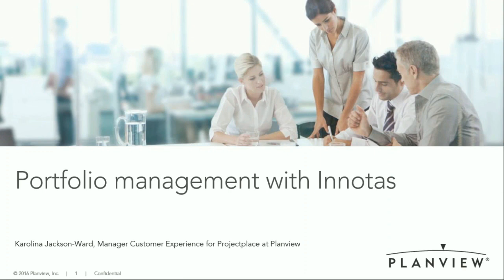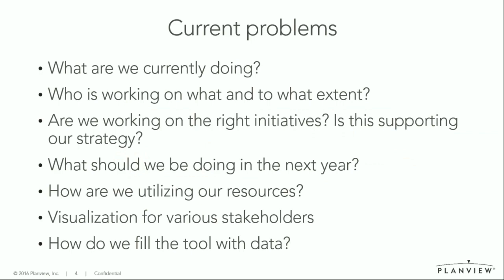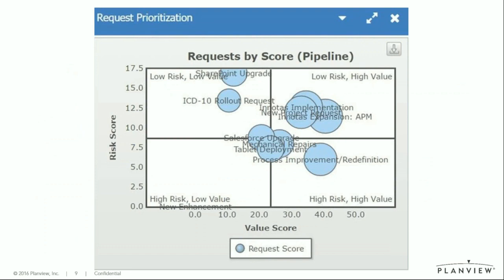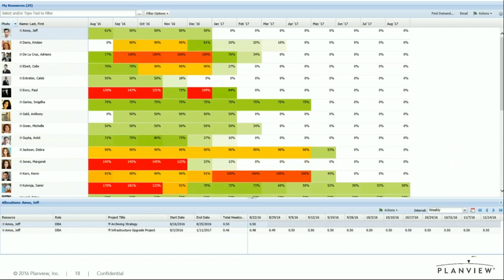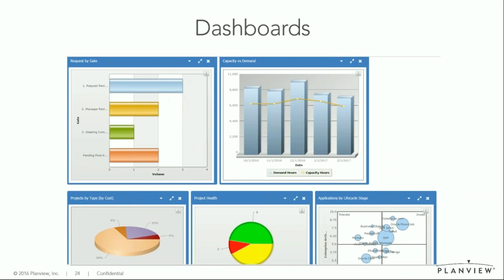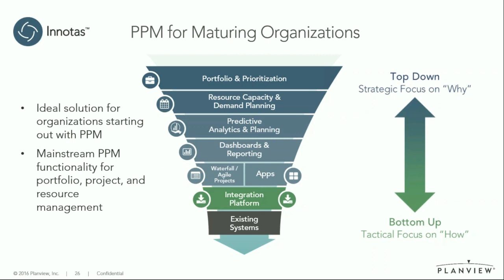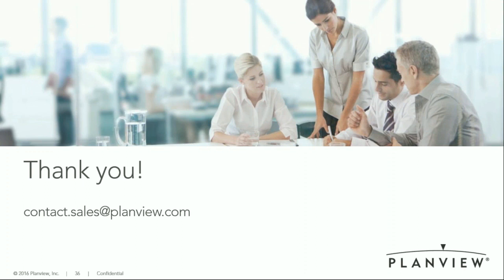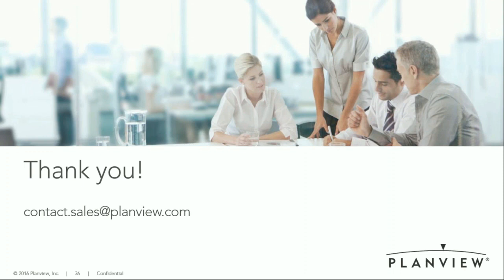Portfolio Management with Innotas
Innotas' strategic tools provide top down visibility into your projects and resources.
In this video you will learn:
- How to optimize portfolio and resource management based on your strategic goals